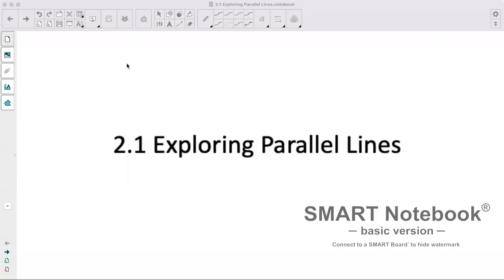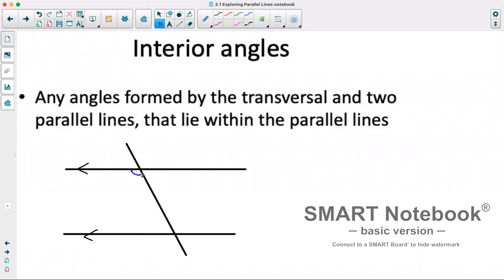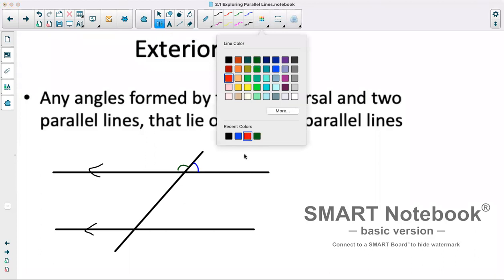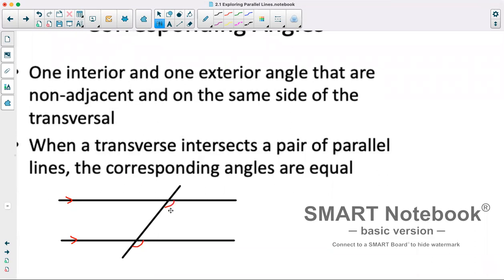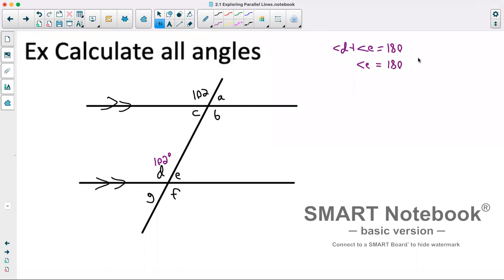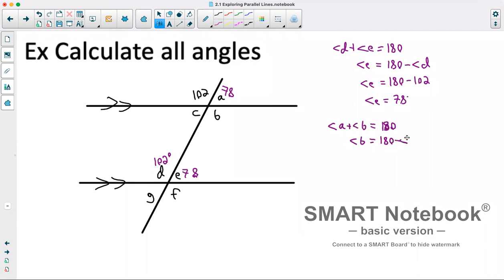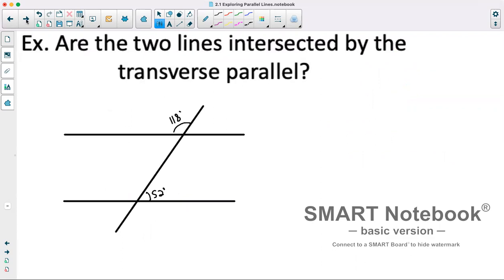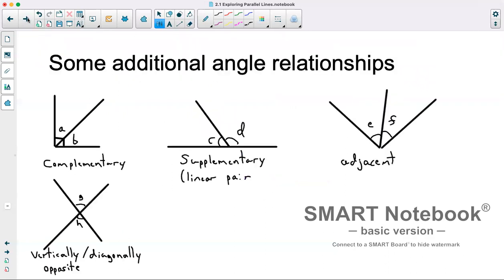Foundations of Math 11: 2.1 Exploring Parallel Lines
In this video we go over corresponding angles and review some previously learned angle identities.